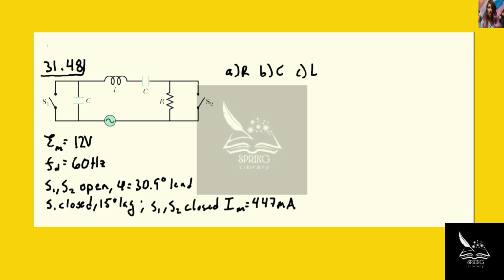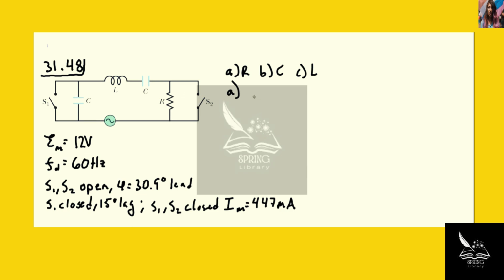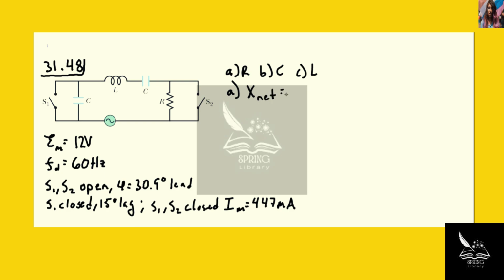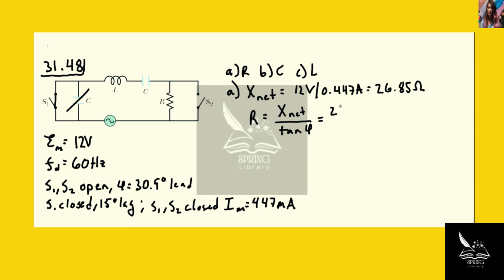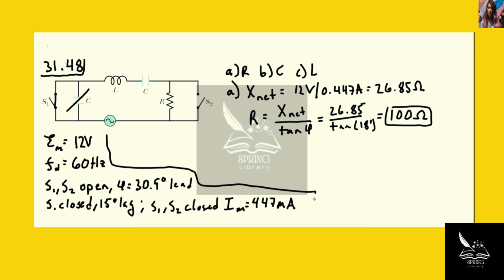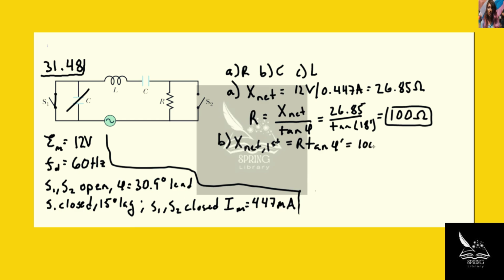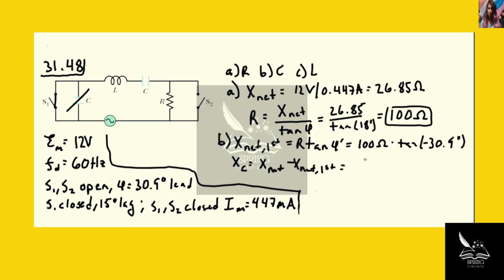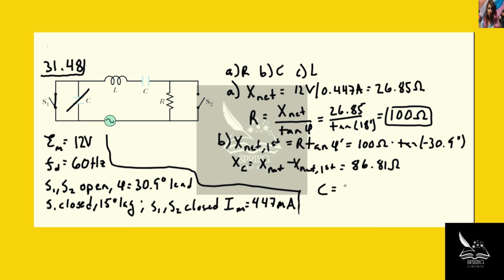[Physics] Figure shows a driven circuit that contains two identical capacitors and two switches. T